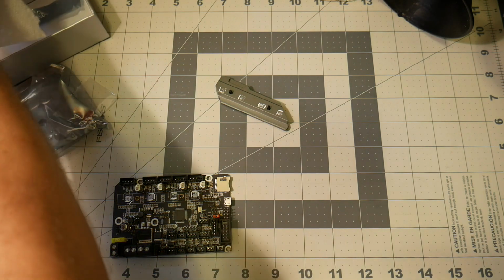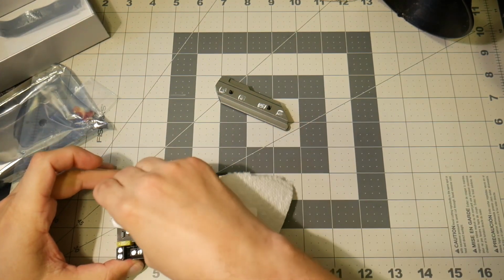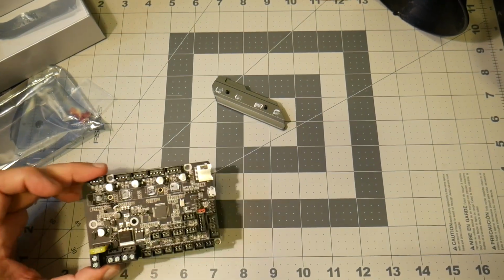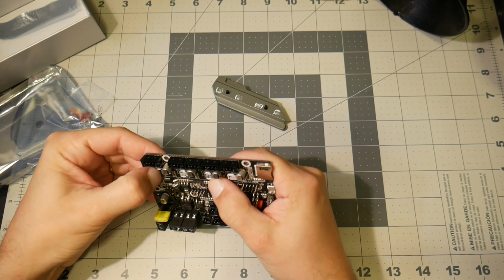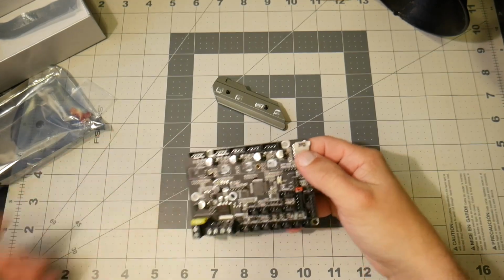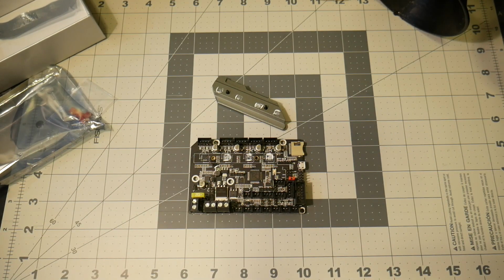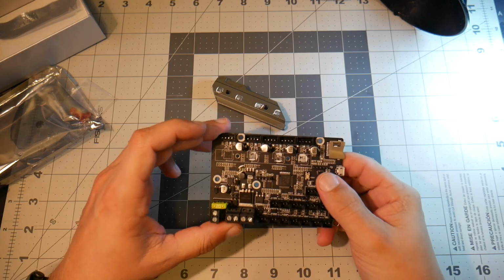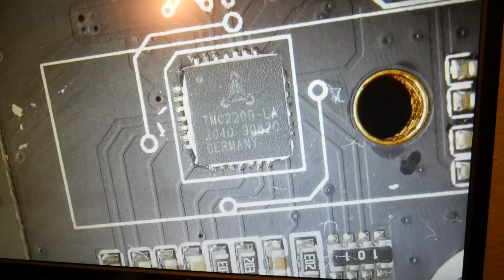BIGTREETECH SKR Mini E3 V3.0 Unboxing